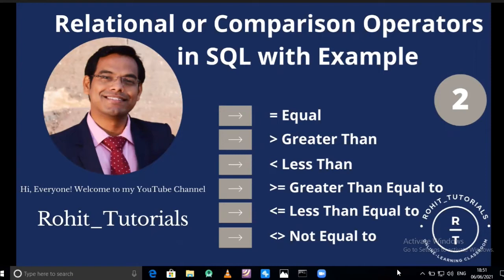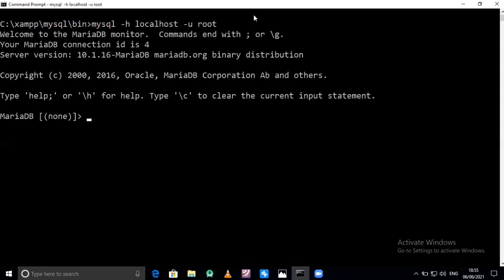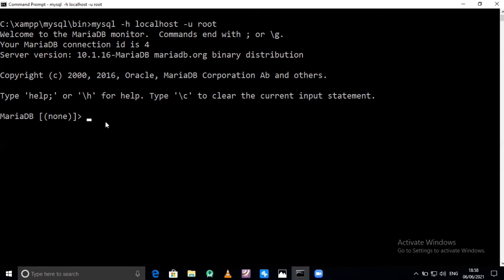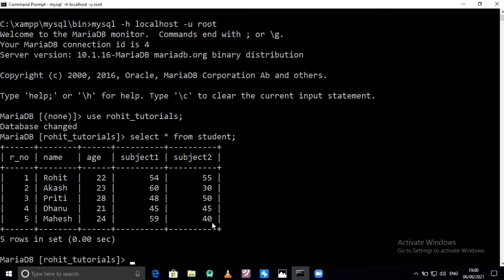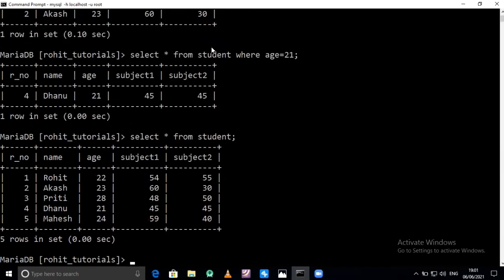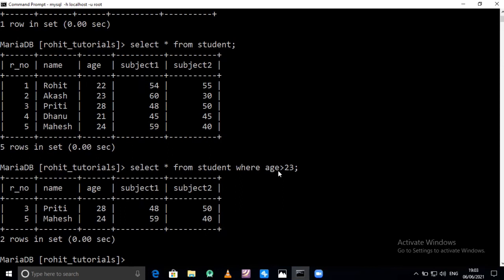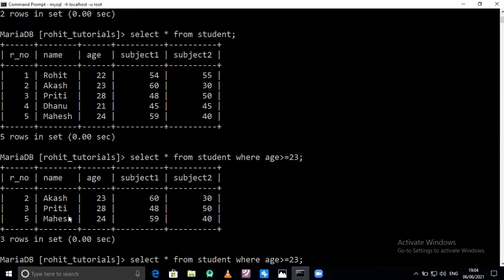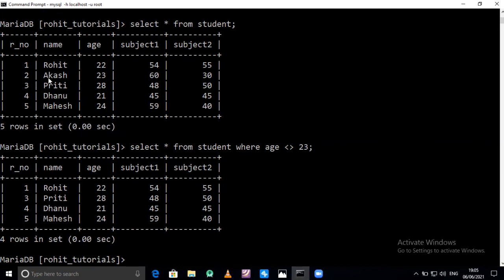Relational or Comparison Operators in SQL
About This Video:

Relational or Comparison Operators in SQL | SQL Operators | Relational Operators in SQL | Comparison Operators in SQL

This video tells about the relational operators in SQL.
Relational Operators are:
1. Equal
2. Greater Than
3. Less Than
4. Greater than equal to
5. Less than equal to
6. Not equal to